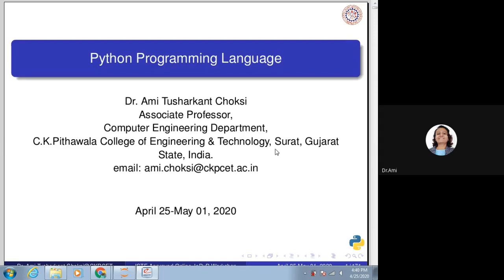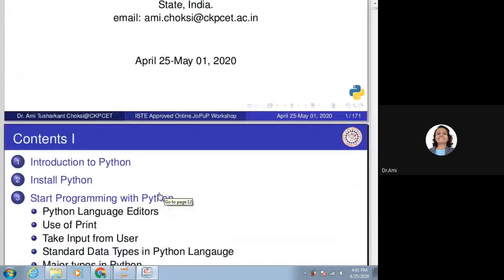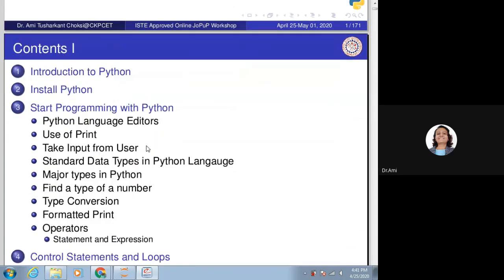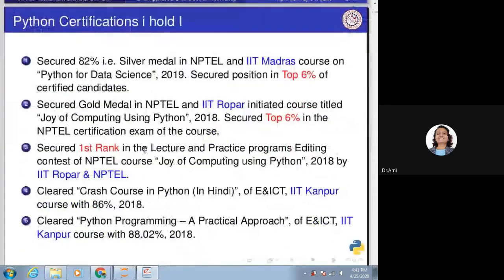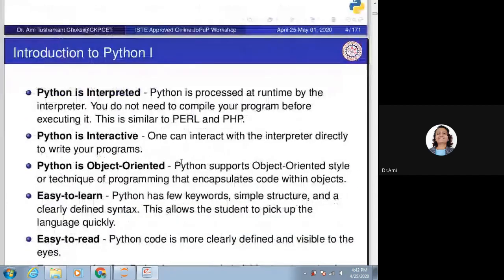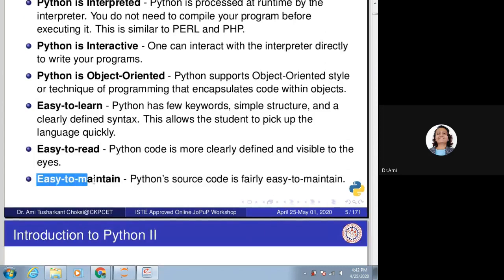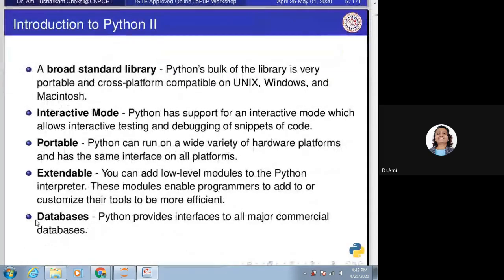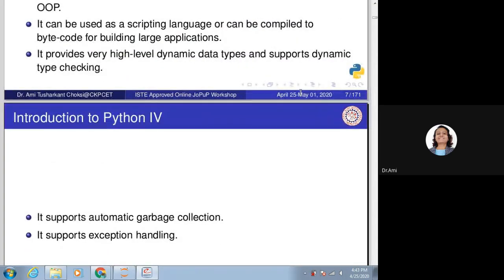1 Day 1 Lecture JoPuP 2020@CKPCET 2020 04 25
Dr. Ami Tusharkant Choksi
Associate Professor,
Computer Engineering Department.,
C.K.Pithawalla College of Engg. & Tech.,
Near Malvan Mandir, via Magdalla port, Dumas road,
Surat-395 007, Gujarat State, India.